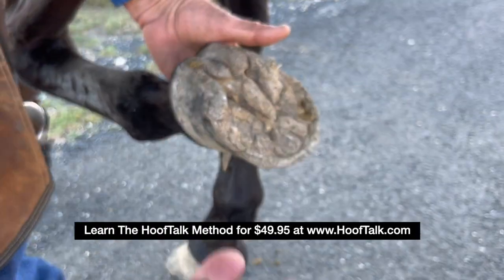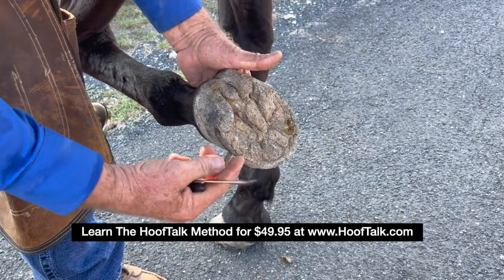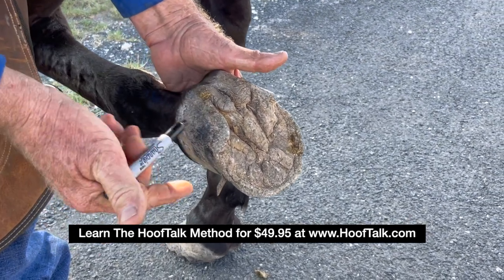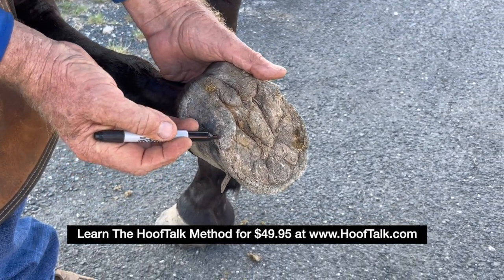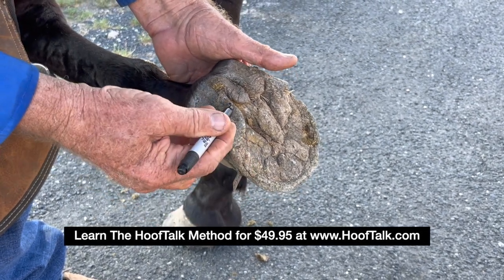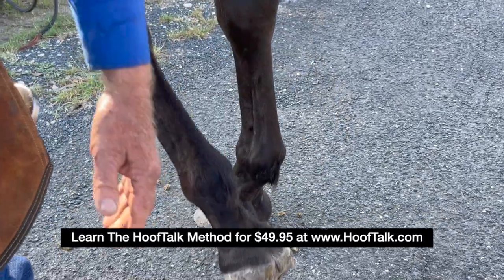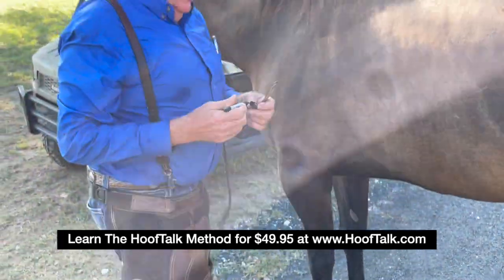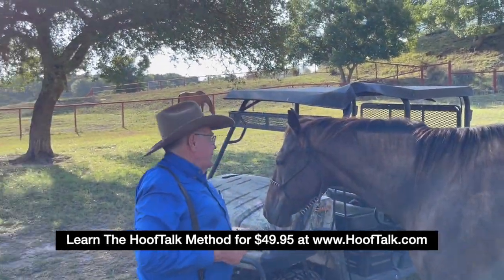HoofTalk with Bergy: Move the buttress Back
Moving the buttress back for a health hoof.